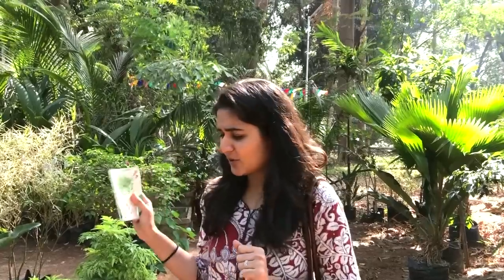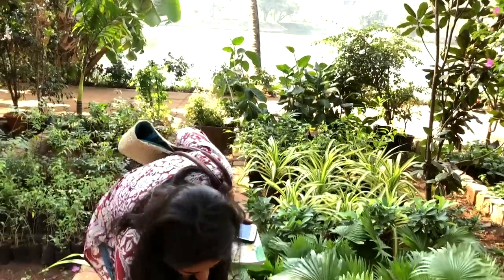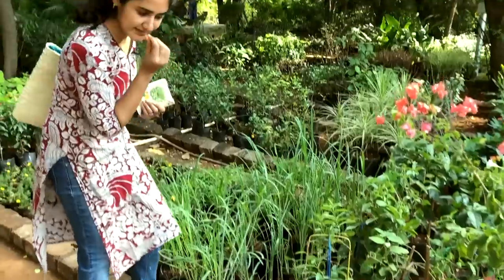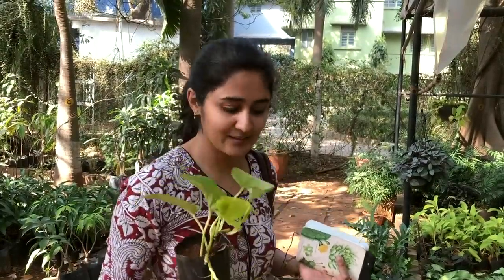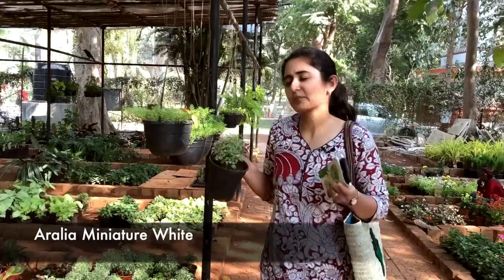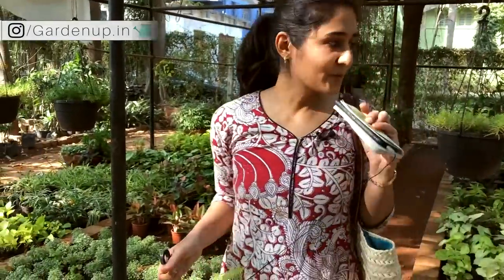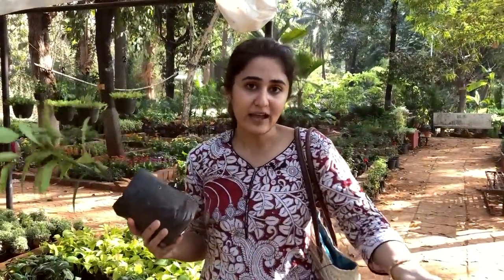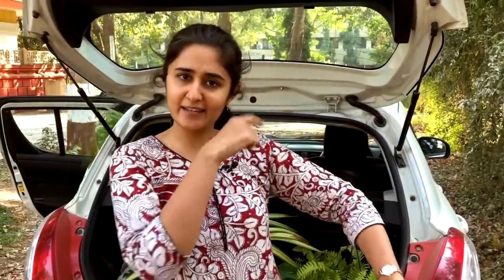Come Plant Shopping to a Nursery with Me | Garden Up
|PLANT LINKS|
Money Plant
Aloe vera

LEMON GRASS BENEFITS:
Lemongrass has anti-oxidant properties and acts as a great pain reliever. It also has medicinal properties such as improving blood sugar level, reduce body fever and cholesterol. It can also prevent bacterial and yeast growth.